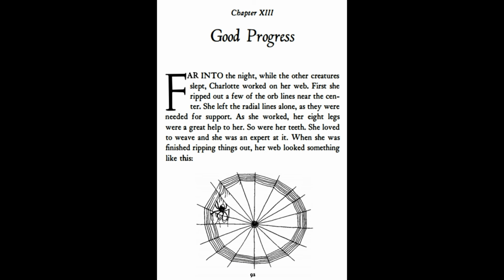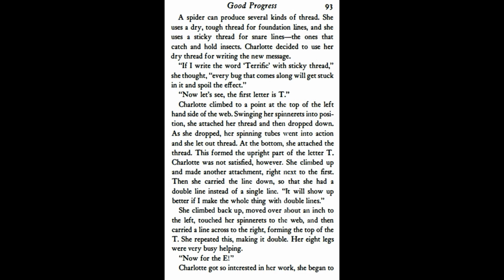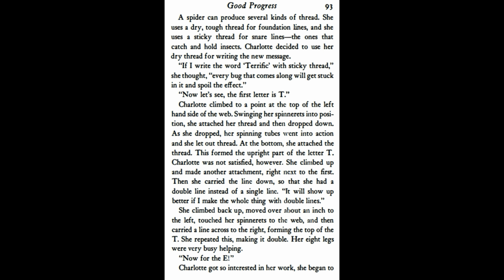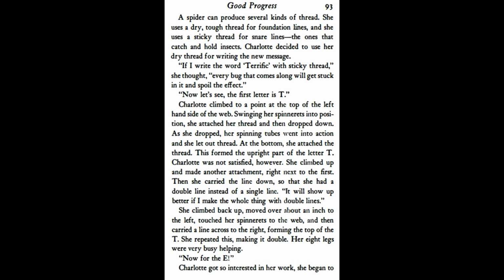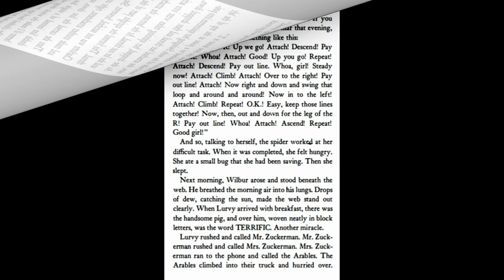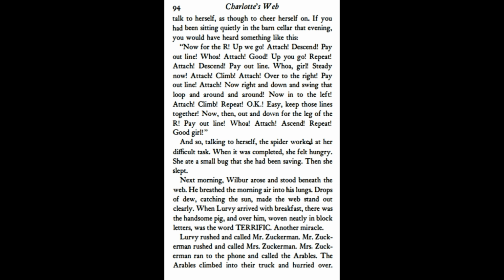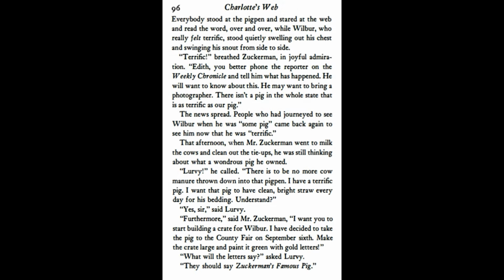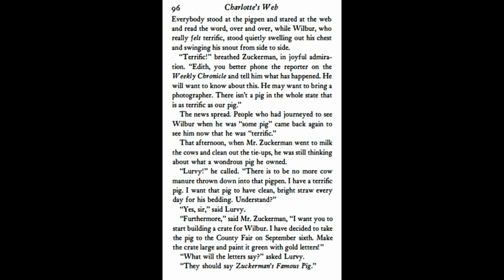Charlotte's Web Chapter 13 Good Progress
Material for students of English Round Table, Seoul.